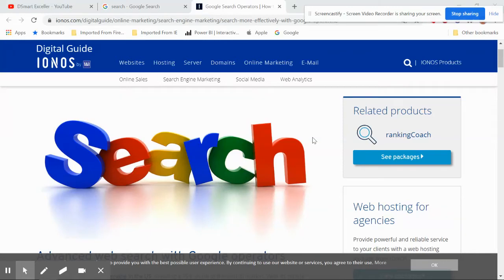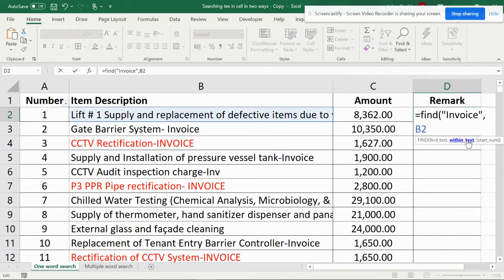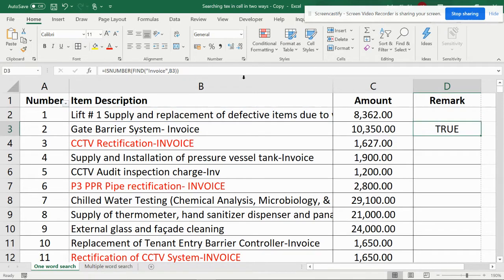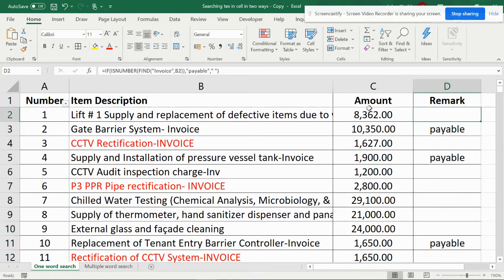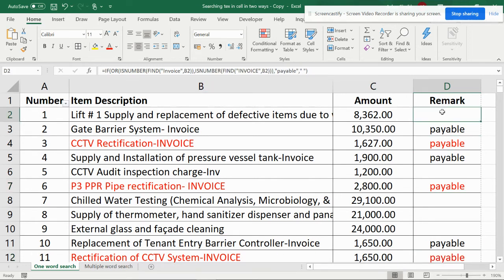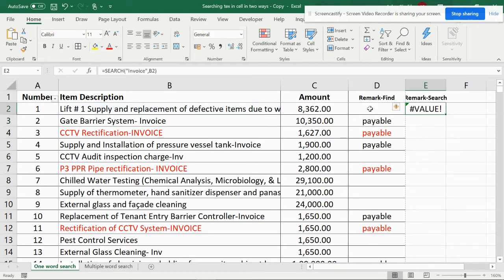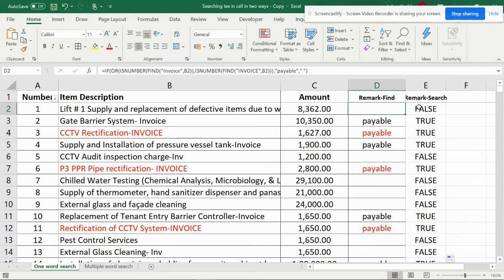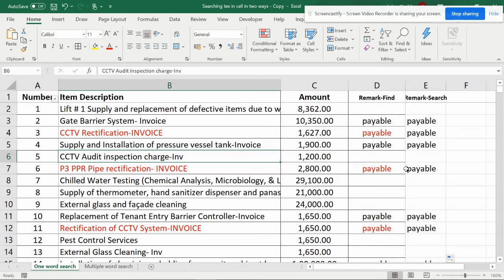Excel formula:Search or Find a single word text in a cell and return a value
Searching specific words and returning a value in a excel trick ,using a small formula or a lengthy formula is your choice.